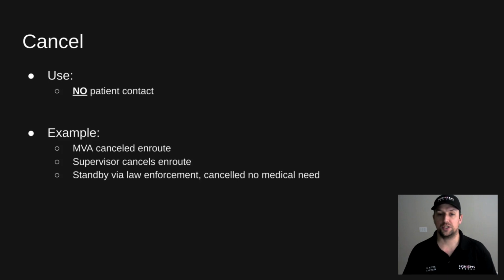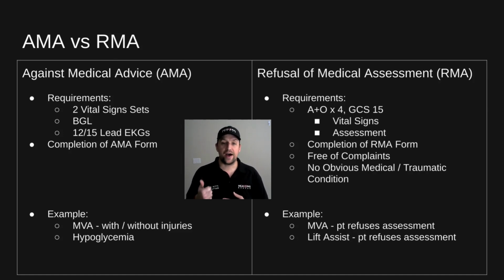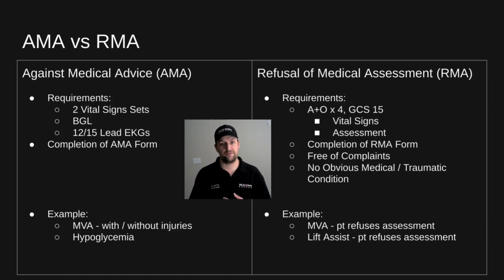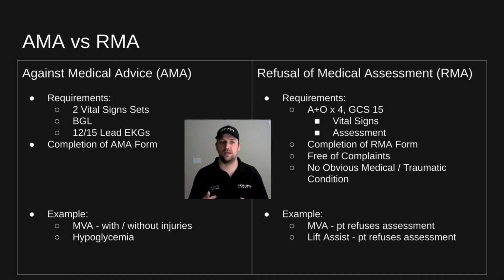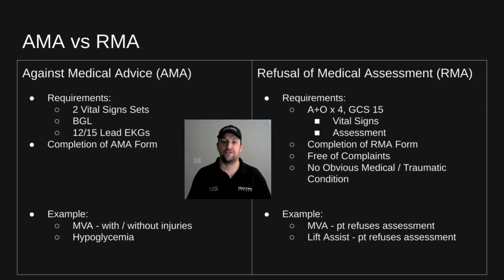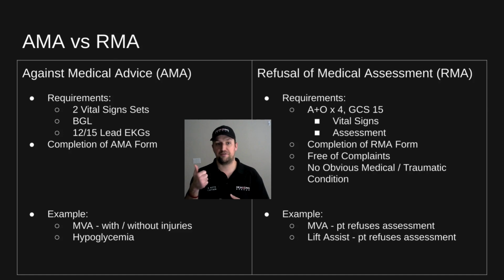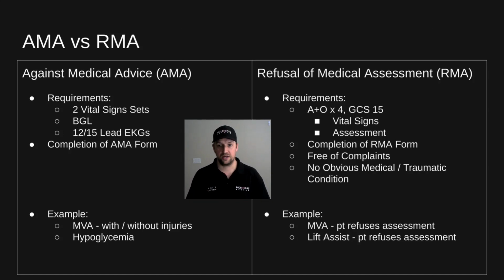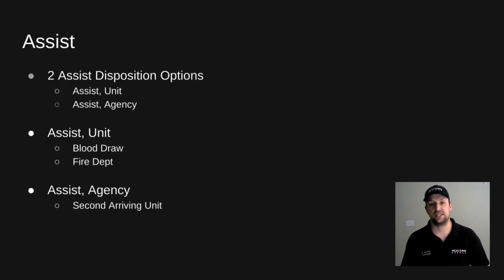Non Transport Documentation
HGH EMS Rescue